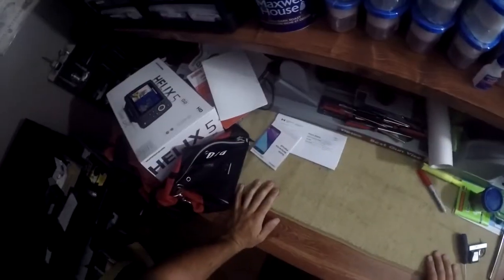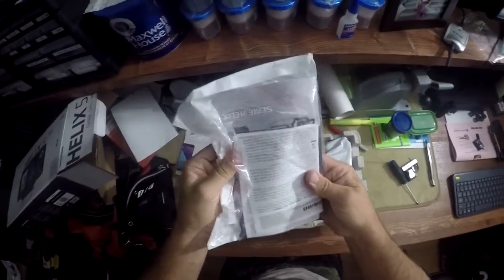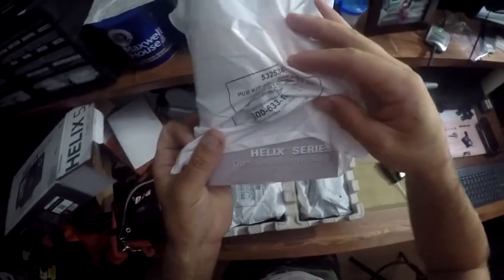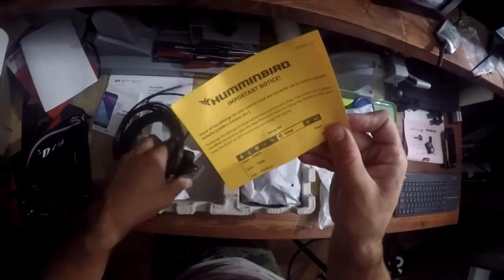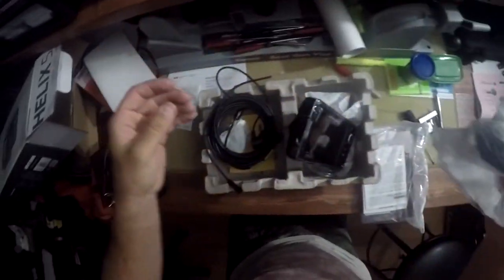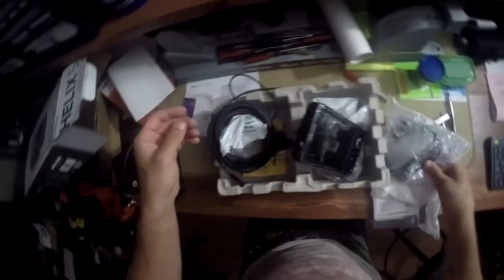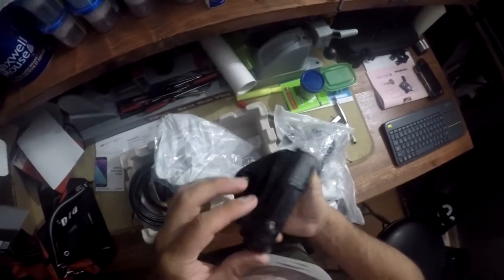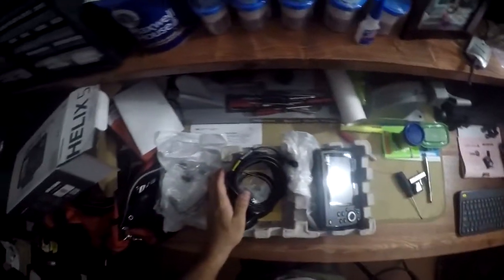Helix 5 Unboxing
here is a quick view of what is in the box